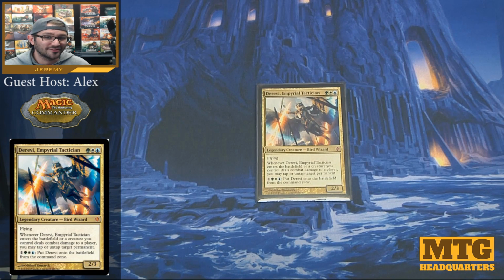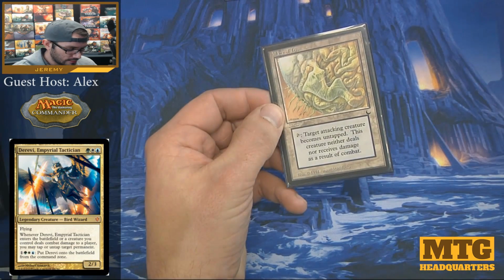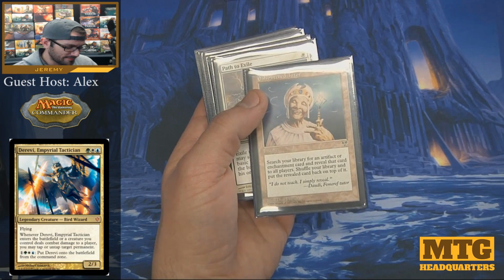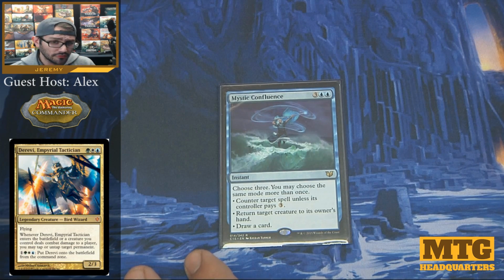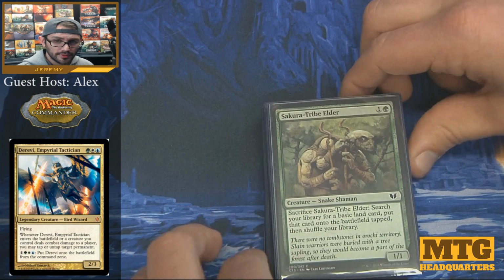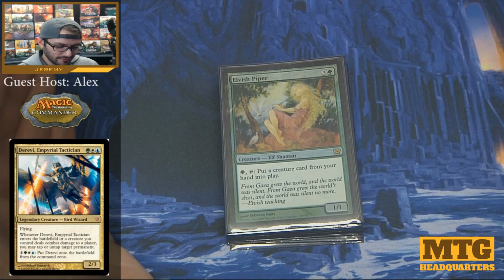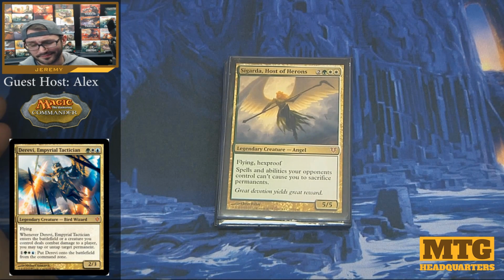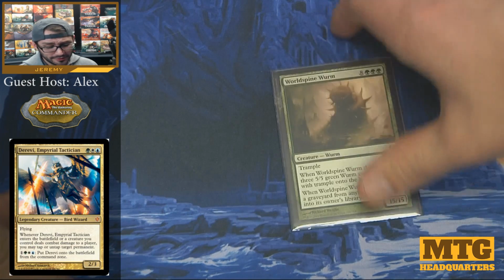EDH Deck Tech Derevi, Empyrial Tactician - MTGHeadQuarters